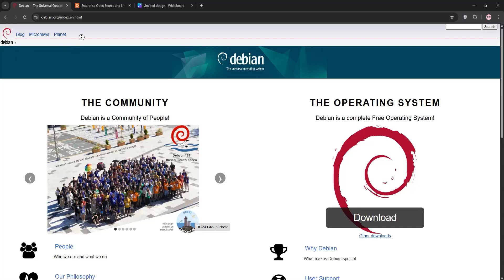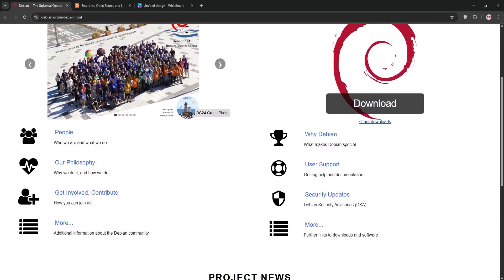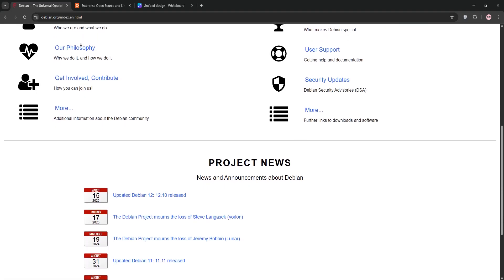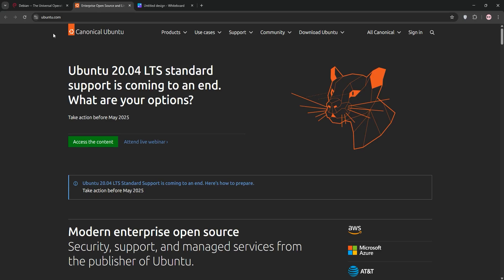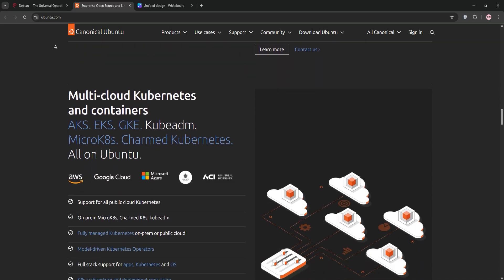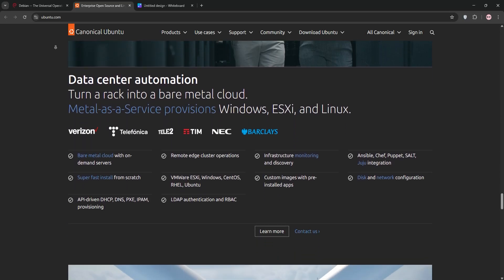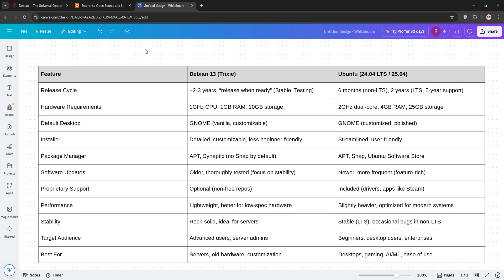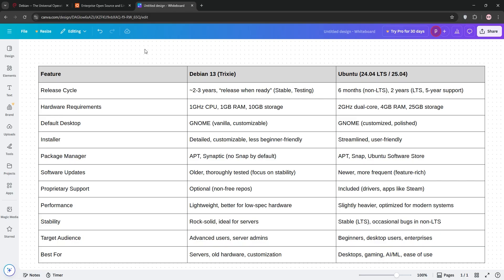Debian 13 Vs Ubuntu - 2025 COMPARISON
Dive into the ultimate showdown between Debian 13 and Ubuntu! We’ll explore key features like stability, package management, and user experience to help you choose the best Linux distribution for your needs. Whether you’re a developer or a casual user, find out which OS reigns supreme in this comprehensive comparison!